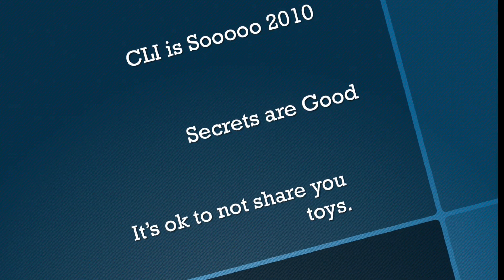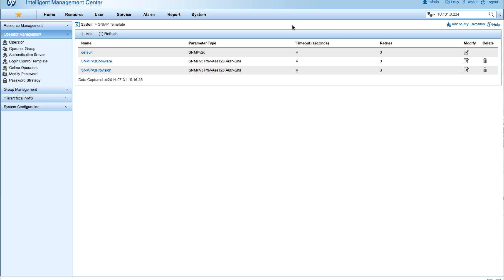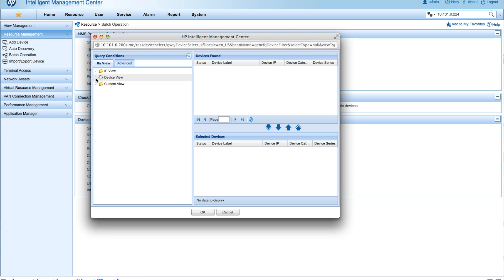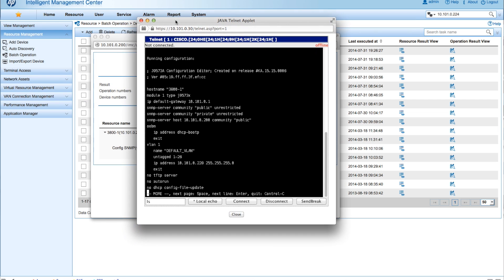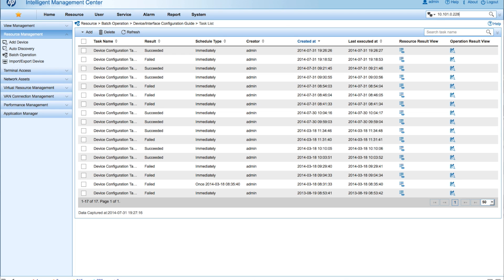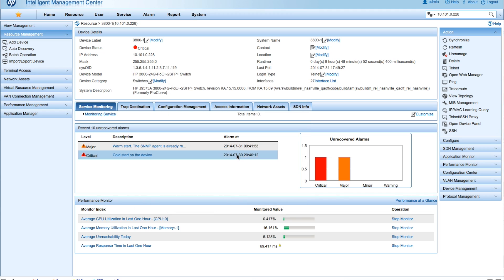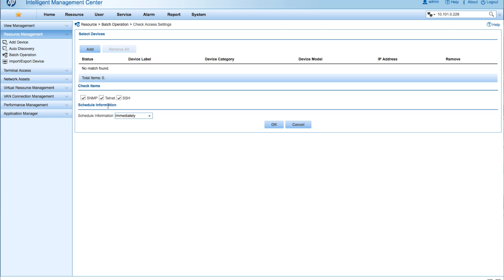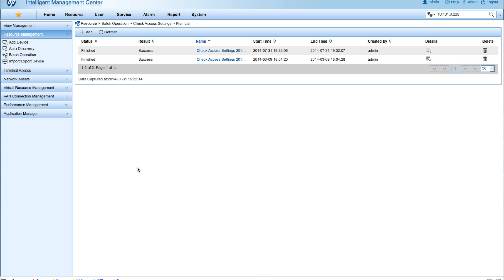HP IMC Configure SNMPv3 on HP Provision Switch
Live walkthrough of using HP IMC 7.0 E0202 to configure SNMPv3 on an HP 3800 provision OS switch.